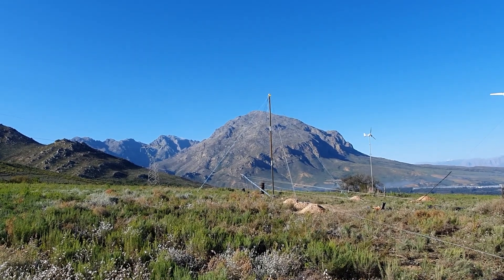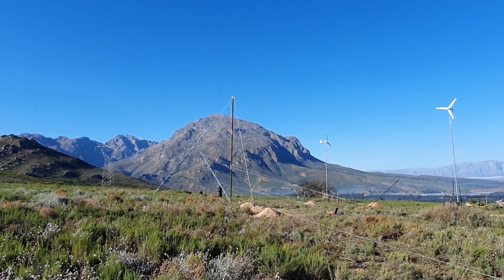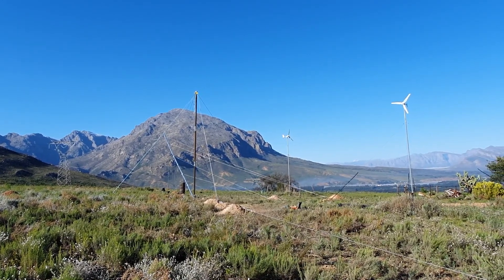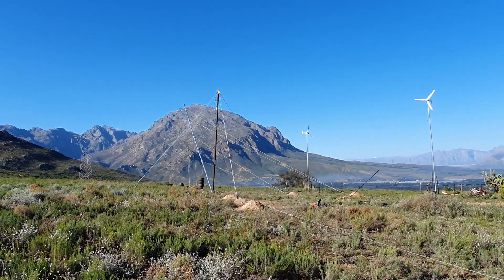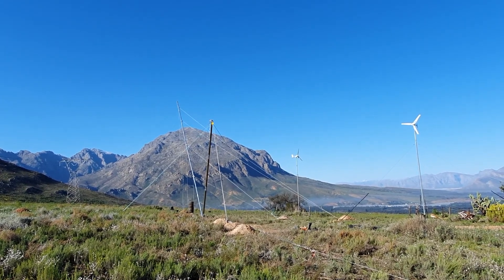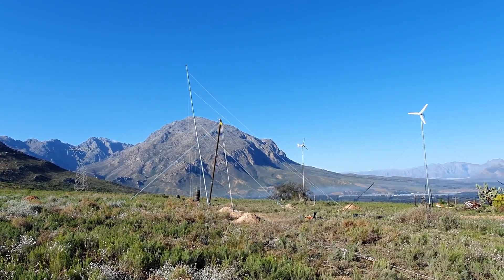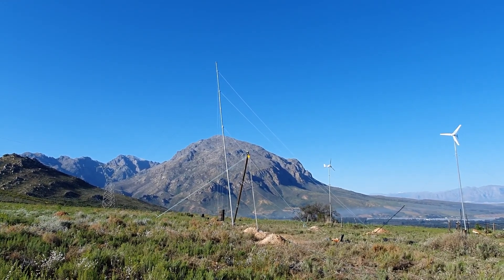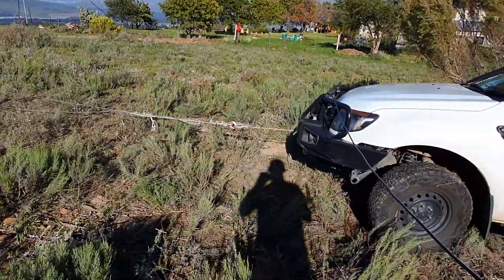Test raising of the 24M Mast for a 3KW turbine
This video is part of our academy training course, it shows the initial test raising of a new mast installation prior to mounting the turbine